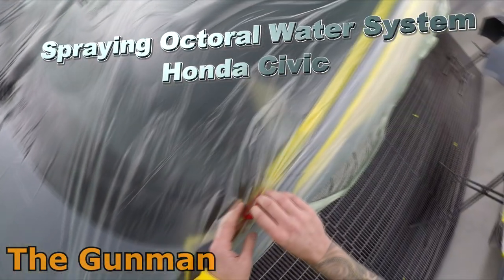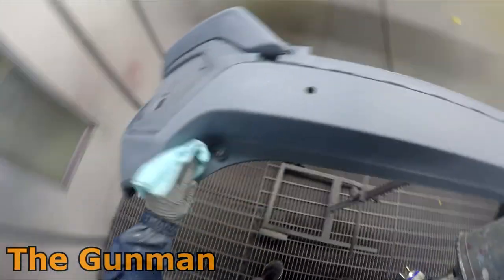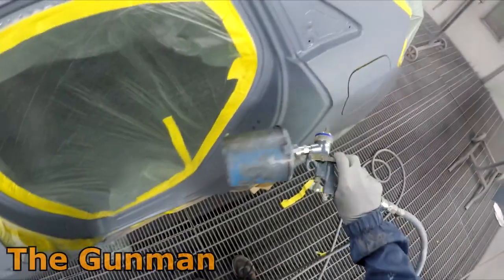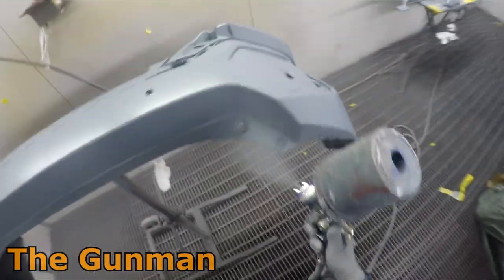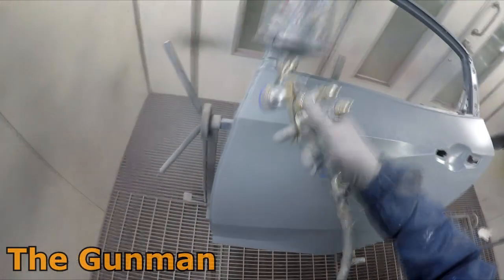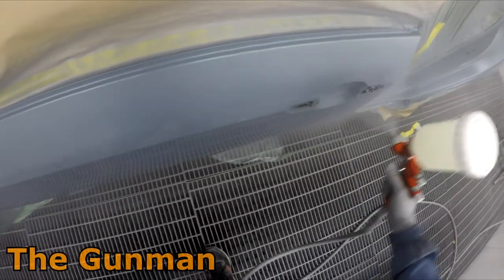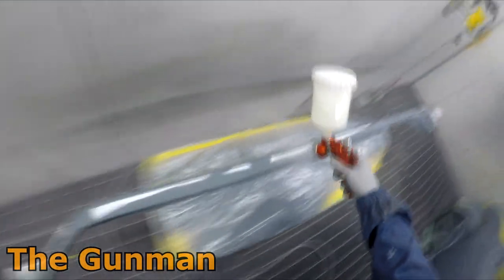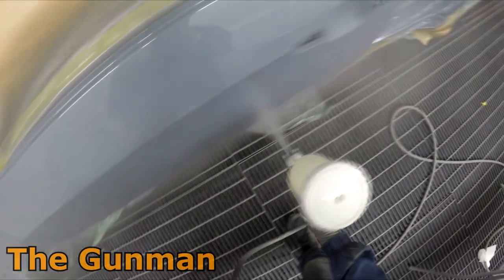Spraying Octoral Waterborne System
My Intro was made by Hyped Vinz, here's a link to his Fiverr and YouTube.